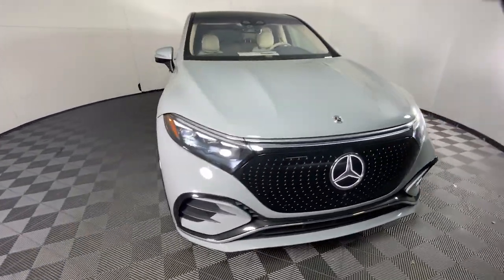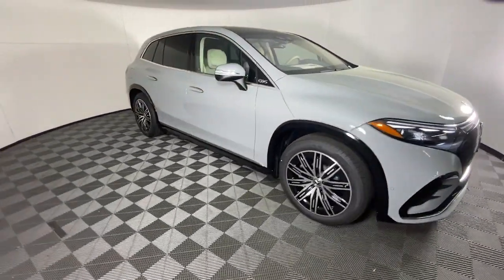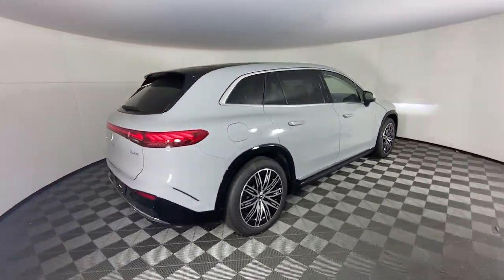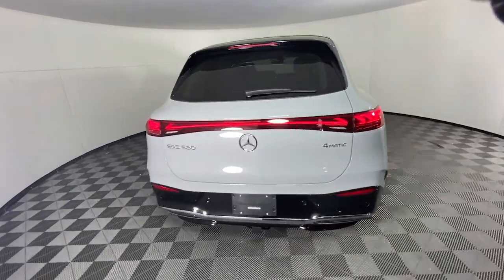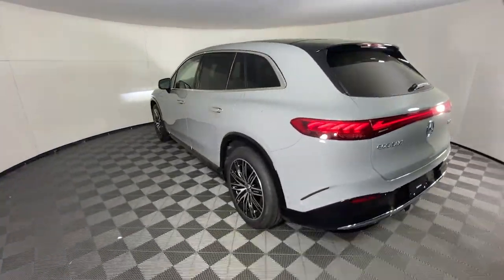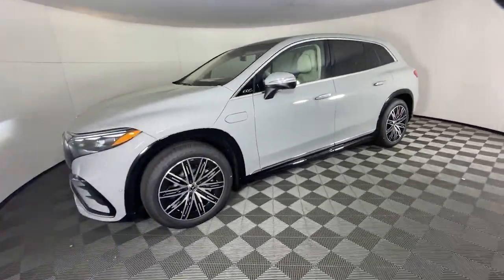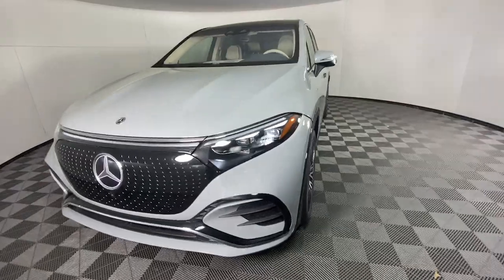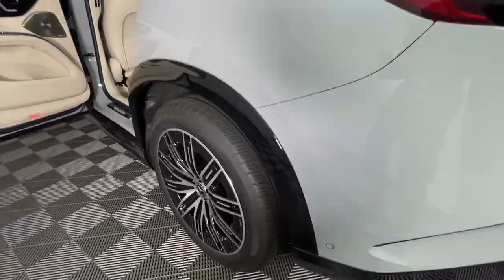2023 Mercedes-Benz EQS New and preowned Mercedes-Benz, Atlanta, Buckhead, certified preowned T233120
New 2023 Mercedes-Benz EQS 580 available in Atlanta, Georgia at Mercedes of Buckhead.

Recent Arrival! Mercedes-Benz of Buckhead is pleased to offer you this impressive 2023 Mercedes-Benz EQS, generously equipped and finished in beautiful Alpine,with . Advertised price excludes all official government fees and taxes, dealer fees and customer-selected options. Please inquire about our Star Elite and Loyalty Rewards Programs. You may also be eligible for additional incentives, so please contact your Mercedes-Benz of Buckhead Sales Professional for more information.br2023 Mercedes-Benz EQS 580 Alpinebrbrbr79/74 City/Highway MPGbrbrAs a family-owned enterprise, Mercedes-Benz of Buckhead prides itself in offering you exceptional customer service.Our Mercedes-Benz Certified sales staff's goal is to treat you to the most enjoyable, efficient and transparent purchase experience, enhanced by our convenient Buckhead location and extensive selection of weather-protected, new and pre-owned Every new Mercedes-Benz comes with the peace of mind associated with 24/7 Roadside Assistance throughout its warranty period, the industry's highest consumer confidence ratings, and the quality, comfort, and safety you expect from the world's first car manufacturer.